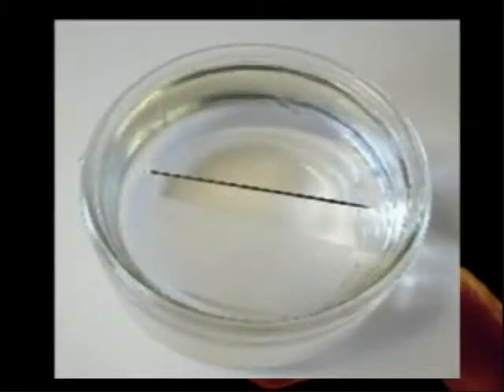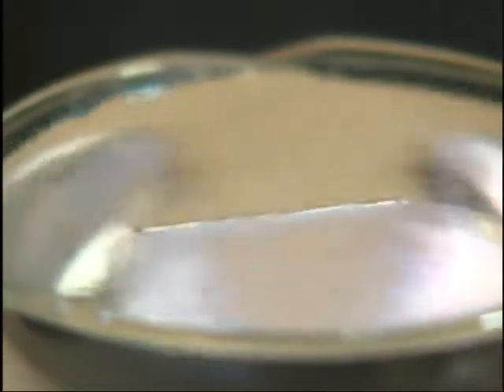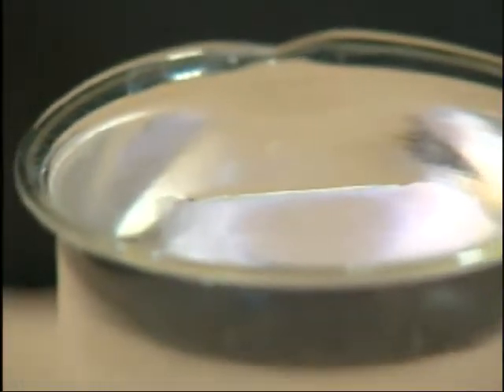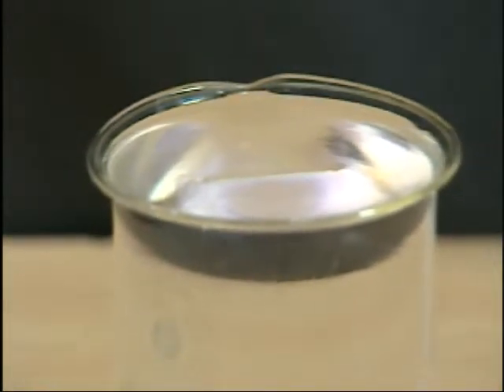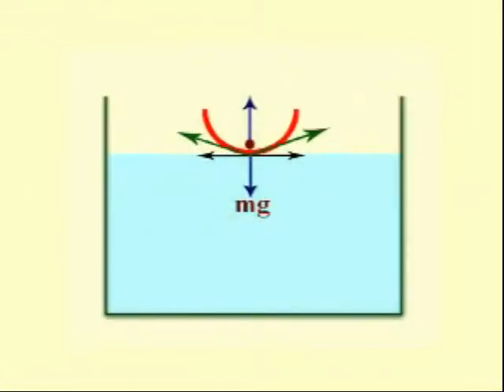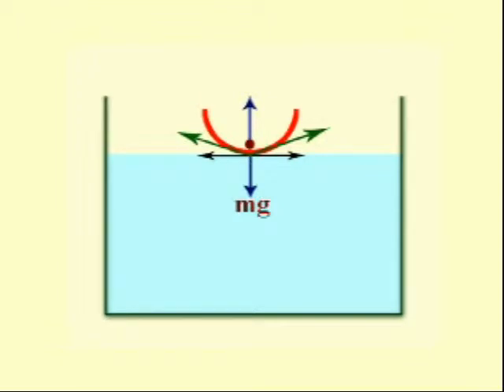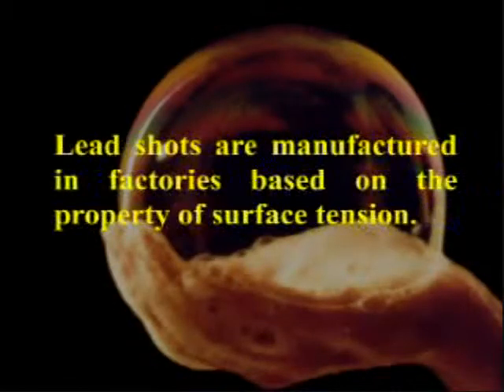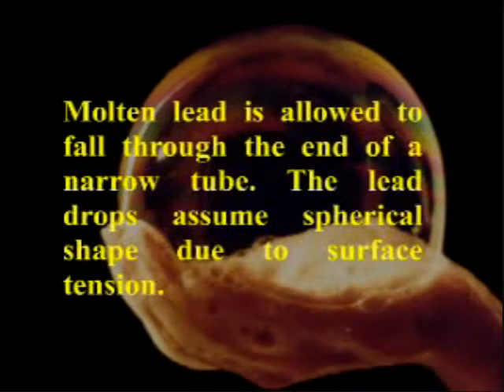Subbiah Pandian Surface Tension 1 Activity 2 in English